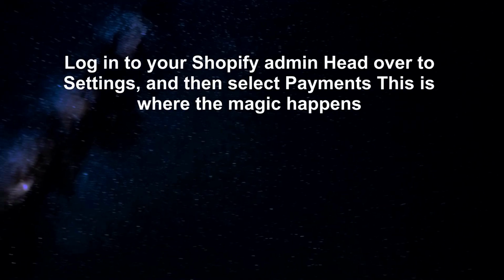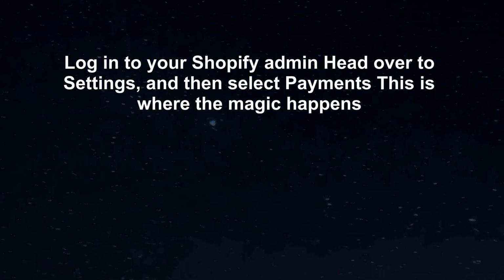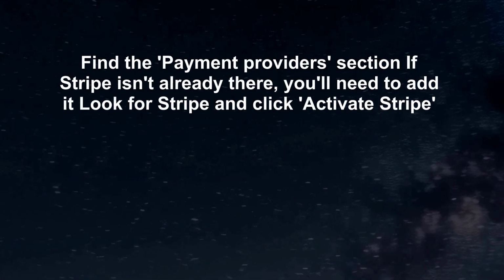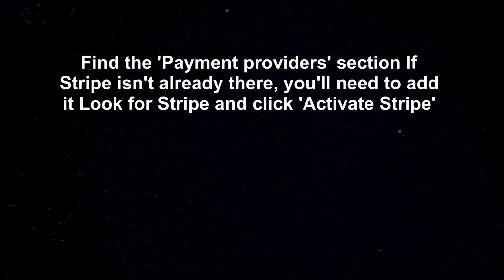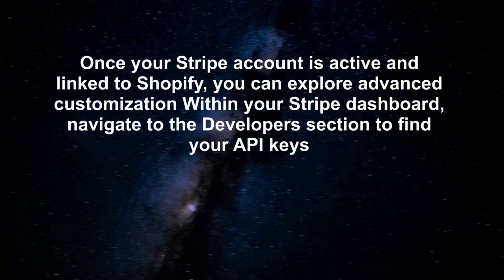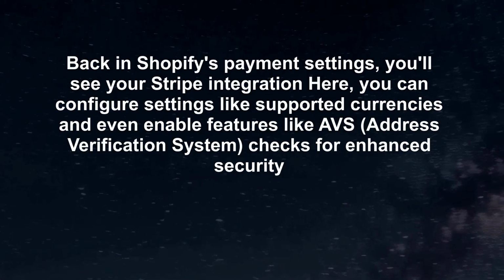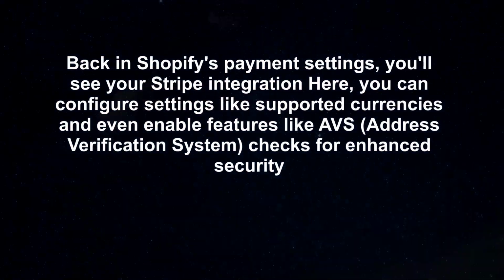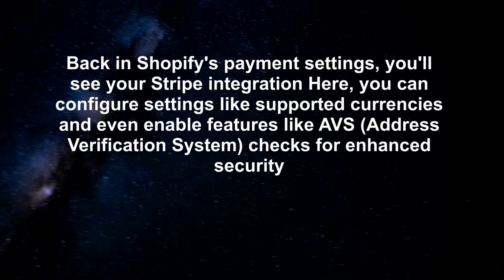INTEGRATE STRIPE WITH YOUR SHOPIFY STORE - Julia'sTutorials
INTEGRATE STRIPE WITH YOUR SHOPIFY STORE outlines the steps to integrate Stripe with your Shopify store, covering account setup, payment gateway configuration, and customization options for secure and efficient online transactions.

00:00 Integrating Stripe with Shopify
00:13 Setting up your Stripe Account
00:22 Navigating Shopify Payments
00:32 Activating Stripe in Shopify
00:46 Connecting or Creating a Stripe Account
01:07 Finding Stripe API Keys
01:20 Customizing Stripe Settings in Shopify
01:42 Enhancing Payment Security
01:56 Customizing Checkout Appearance
02:17 Shopify Powered by Stripe